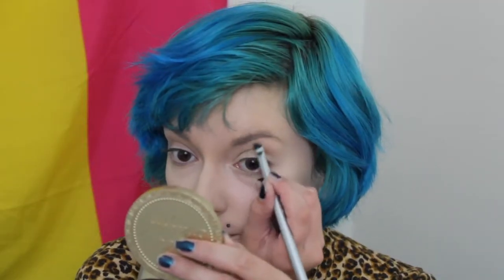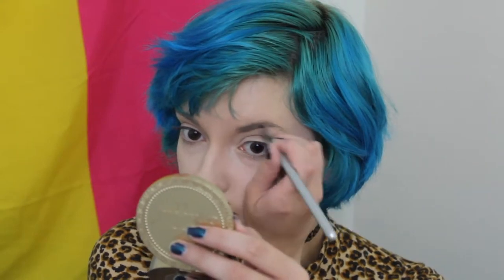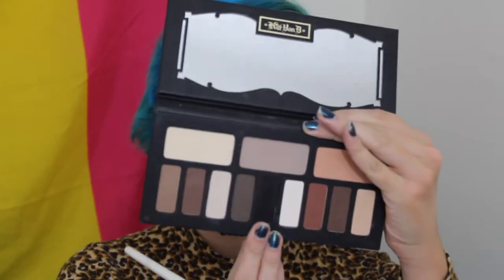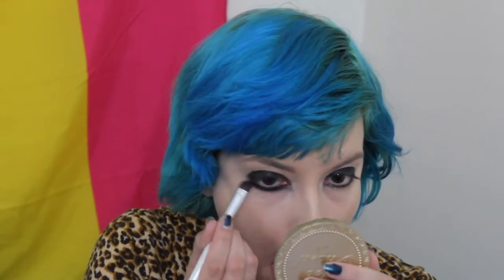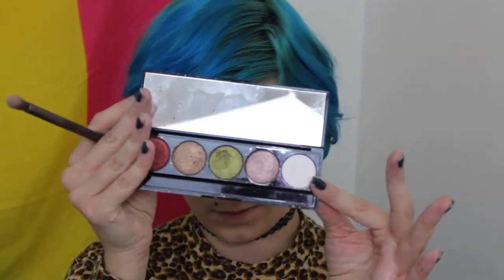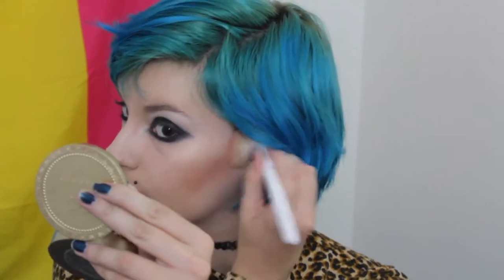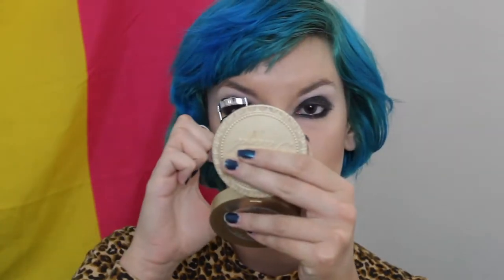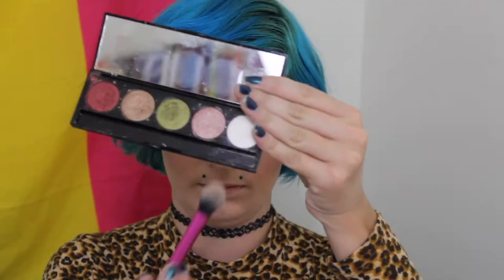American Horror Story: Hotel "Hypodermic Sally" Tutorial | 31 Days of Halloween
Products used:
Anastasia Beverly Hills Dibrow in Bark Brown
Strobe Cosmetics Hotel Palette
NYX Retractable Eye Pencil in Black
Ardell Eyelash Curler
Kat Von D Lolita Blush
Kat Von D Everlasting Liquid Lipstick in Nosferatu